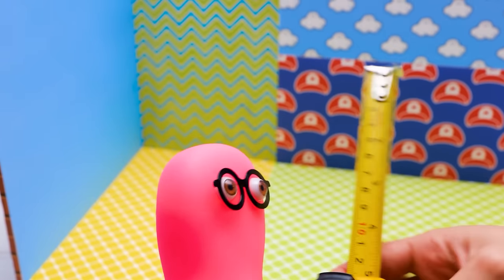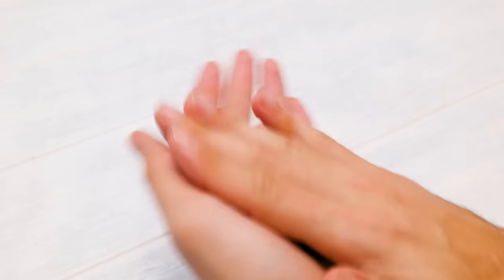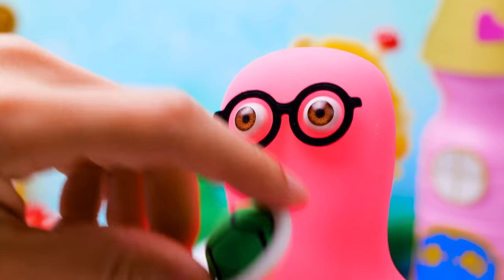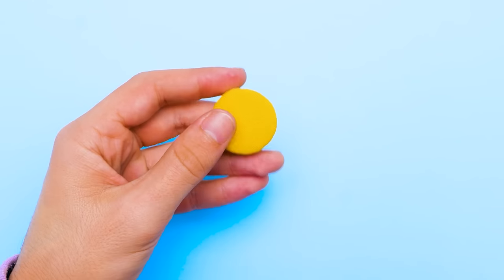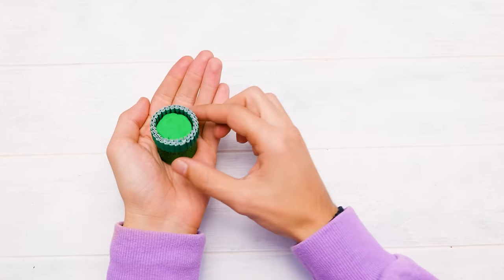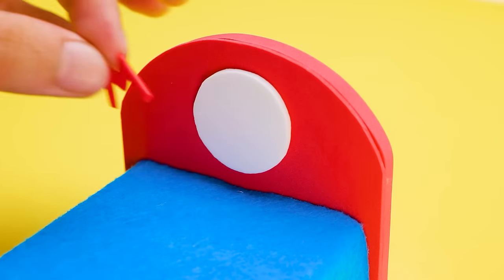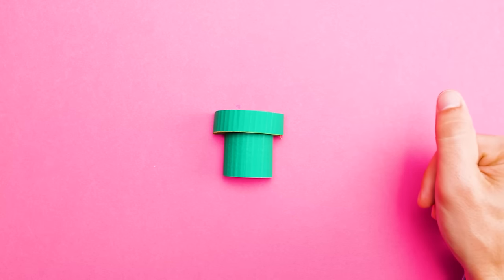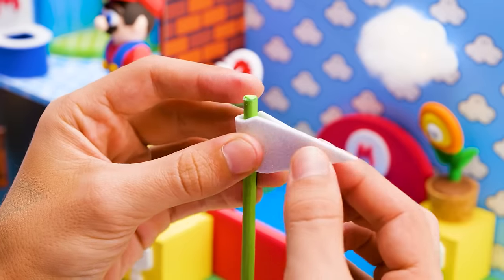BUILD Mario Miniature Dream House! 🏰🌟 FUN & EASY CRAFTS!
Hi friends! Guess what? Sammy and Rog have come across a mind-blowing Super Mario book, and guess what's brewing? We're about to dive headfirst into creating a mini-house straight out of the Super Mario universe! Buckle up for a wild ride filled with colors, creativity, and tons of FUN!

First things first, we need to gather all the magical materials to craft the most vibrant and eye-catching walls you've ever seen! Once we finish that, we'll dive into creating funky furniture, sprinkled with Super Mario decorations. Picture this: a kitchen, a bedroom, a bathroom, and even a staircase—all decked out in Super Mario's unique style! Oh, and here's the coolest part—Super Mario himself is going to join us! Yep, he's moving into this awesome house!

Curious to know if Mario gives our house a "1-UP" or if he's more of a "Game Over" kind of guy? Stick around 'til the end of this video to catch his reaction! And hey, we've got the ultimate step-by-step guide on crafting your very own Mario-tastic house! Our channel's bursting with treasure troves of crafty adventures waiting just for YOU:

Title: Cuckoo